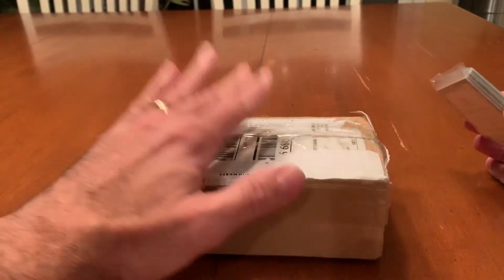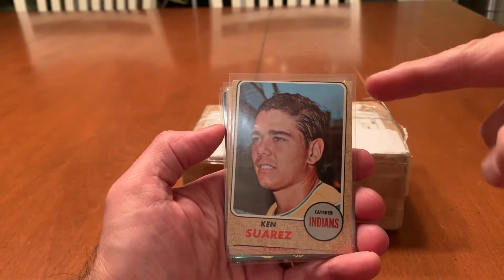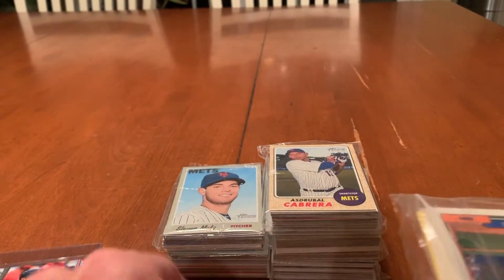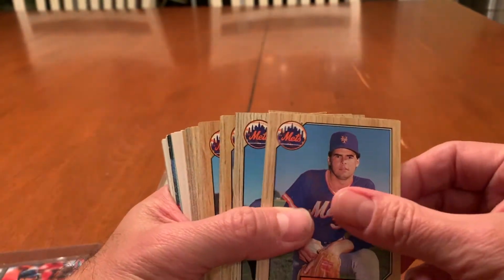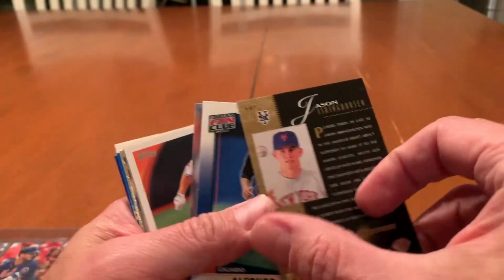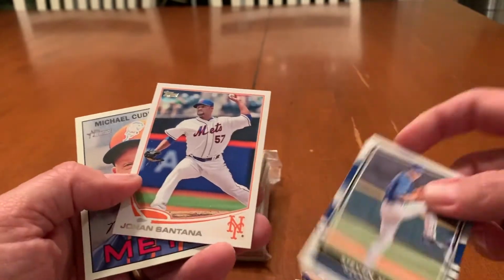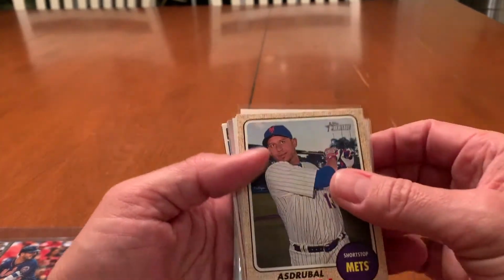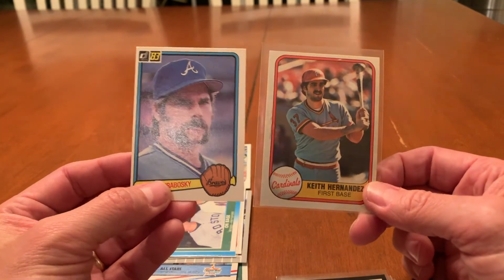Aaron's Collecting and Detecting Mail Day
Tonight I open a package of cards from Aaron at Aaron's Collecting and Detecting and I also show off the results of a break that I bought into. Aaron sent me some great Mets cards for my PC. Thank you, my friend!

Please check out Aaron's channel if you aren't already a subscriber.